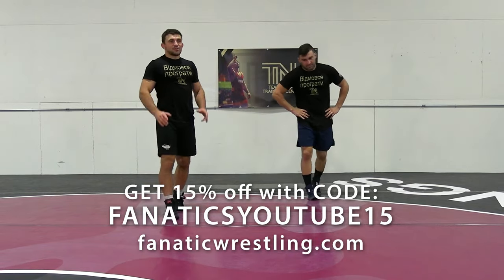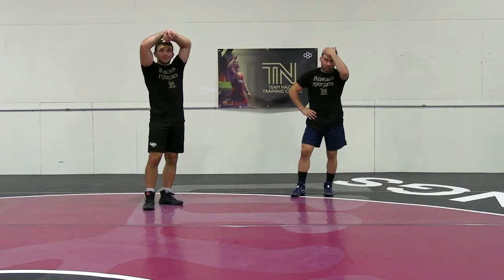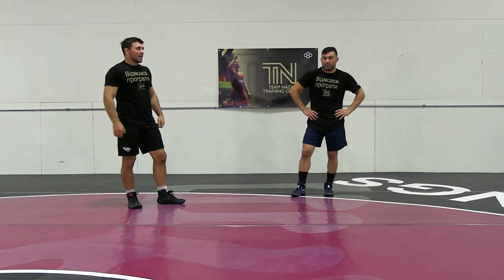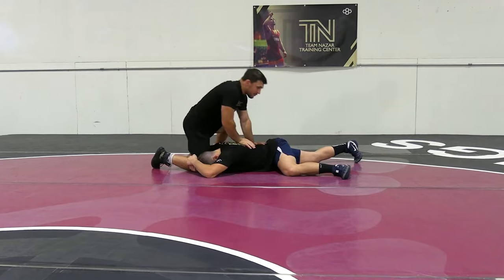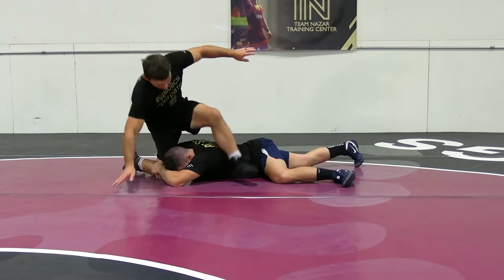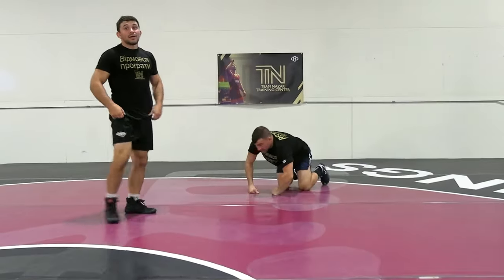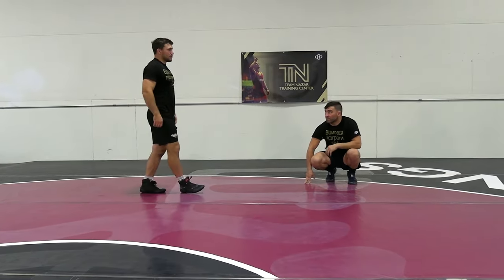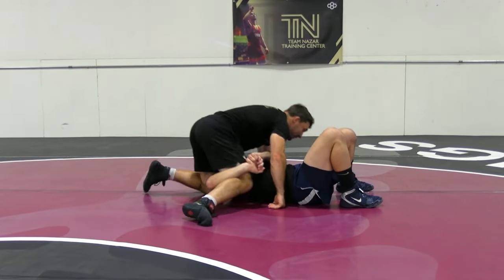Nazar Step Over by Nazar Kulchytskyy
NAZAR STEP OVER wrestling technique

This video demonstrates how to do the Nazar Step Over wrestling technique.

Nazar Kulchytskyy is an accomplished freestyle and folkstyle wrestler.  This is an excerpt from HIGH LEVEL EUROPEAN TAKEDOWN DEFENSE available from FanaticWrestling.com.